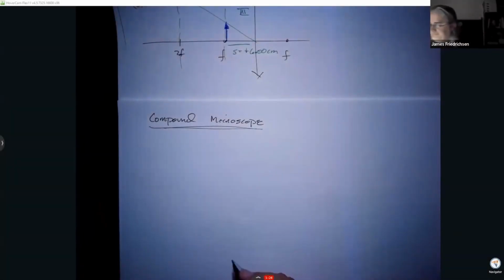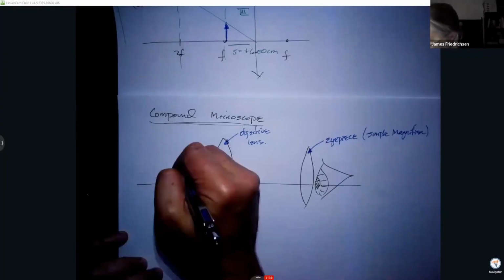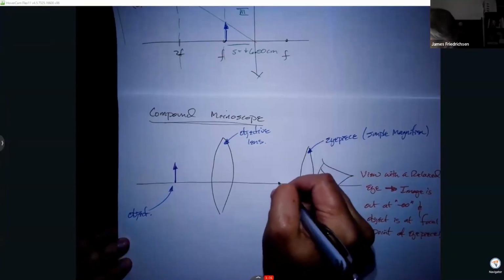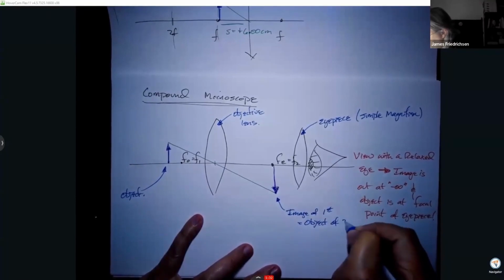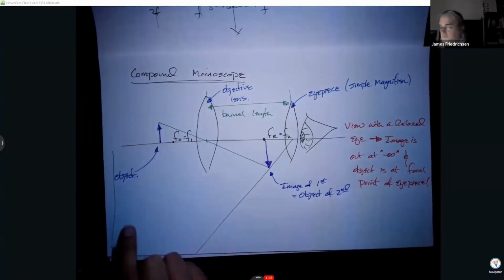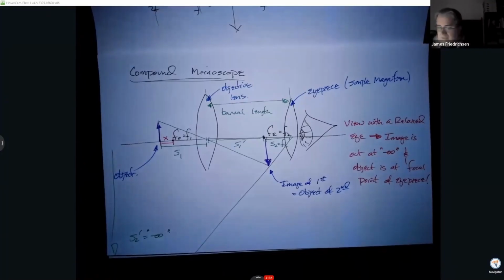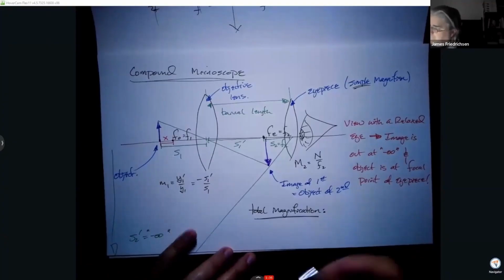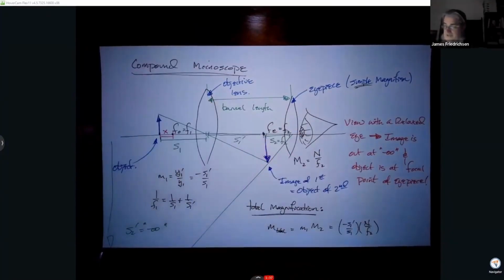GPII C25 #159 Compound Microscope